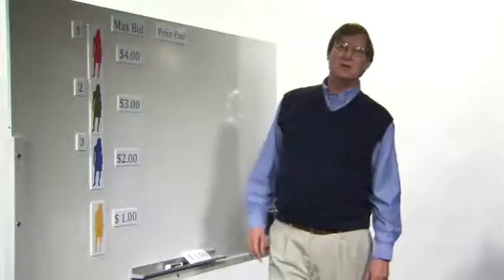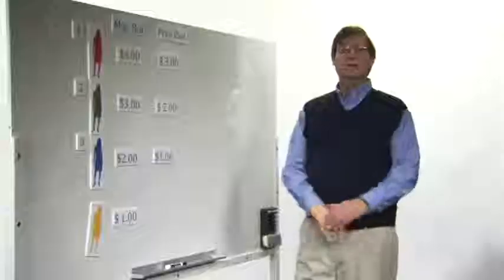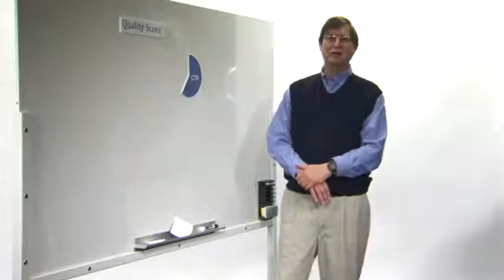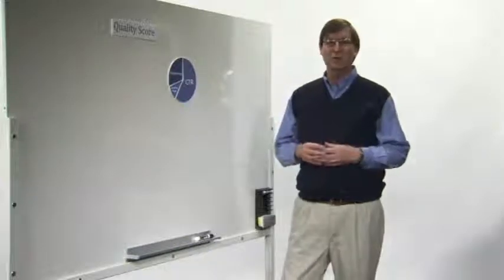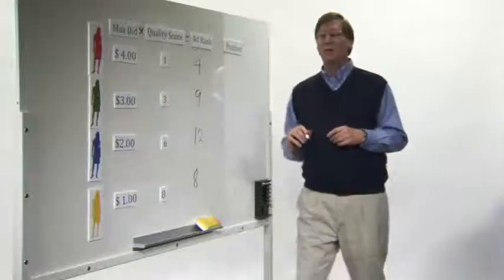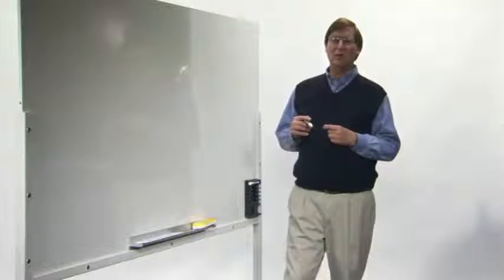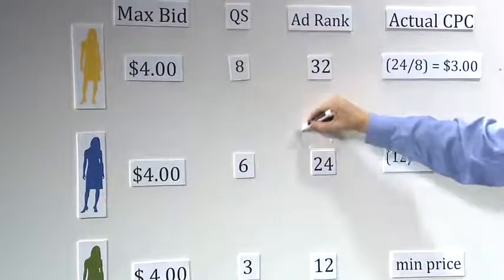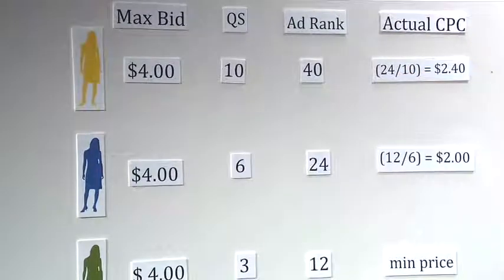YouTube Introduction to the Google Ad Auction